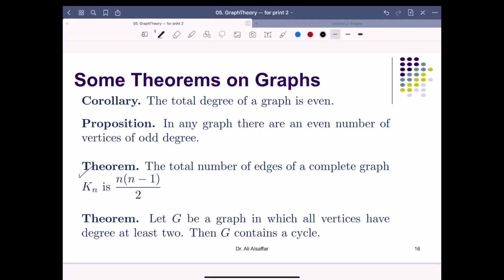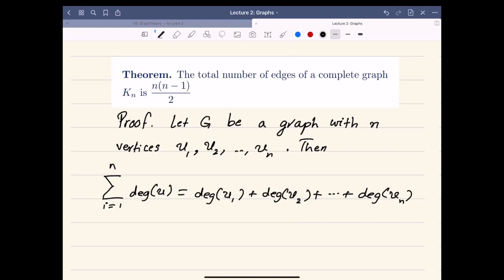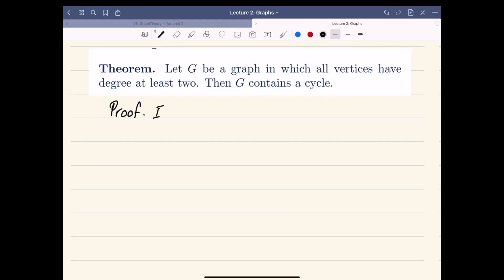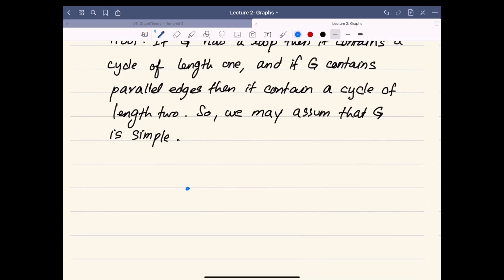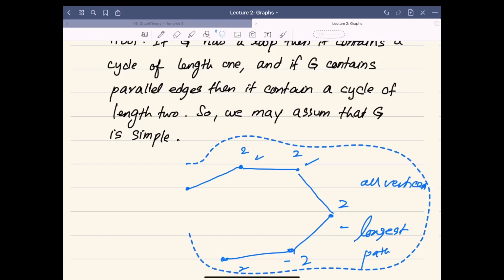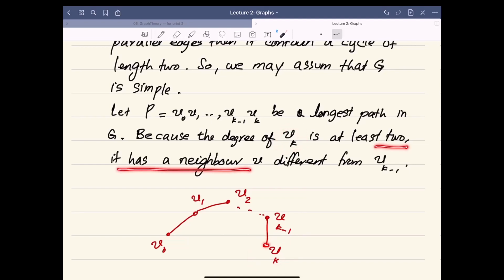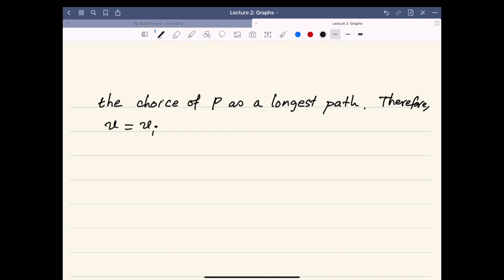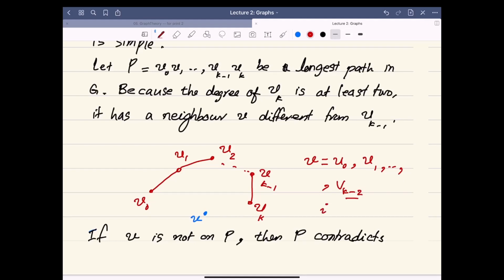Lesson 9 Problems 3 and 4 on Degree Concept 2021